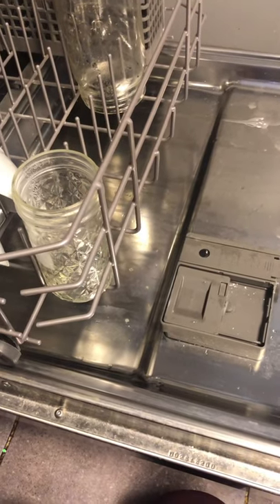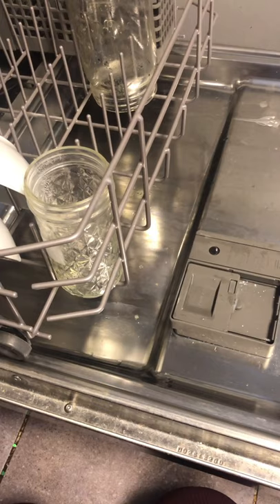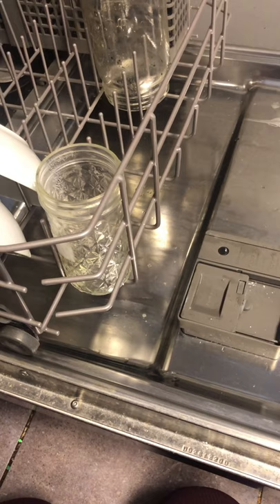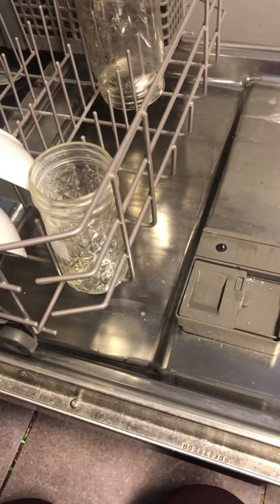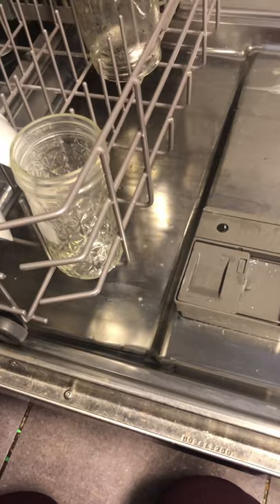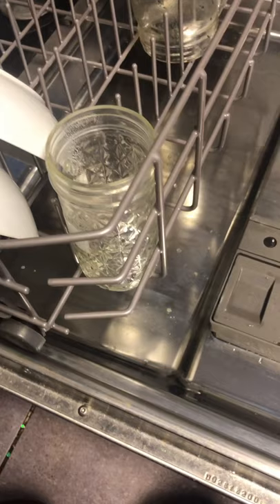How to get sparkling dishes from a dishwasher and remove stuck-on residue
If you have a lot of scale buildup on your dishes and in your shower, you probably have hard water. Adding 1/2 cup of vinegar to your dishwasher will release this scale, and allow your dishes to have that nice “hand washed” feeling again.